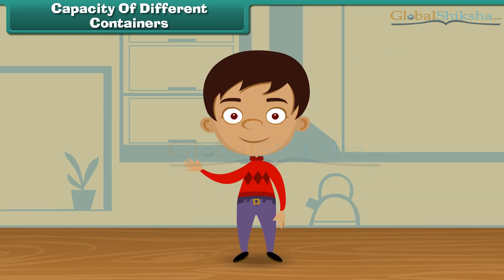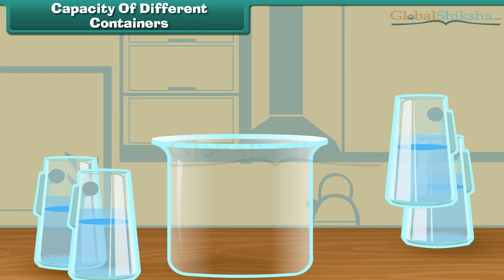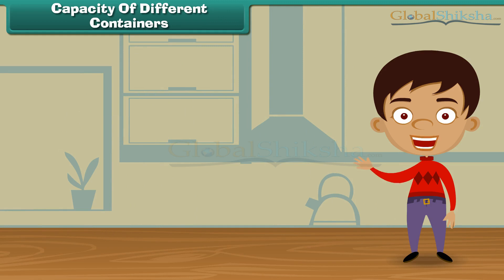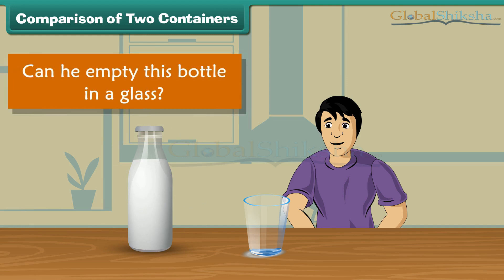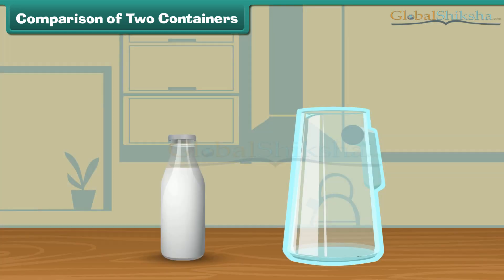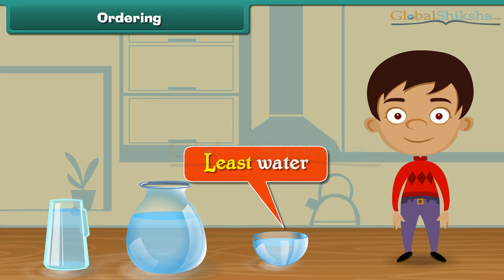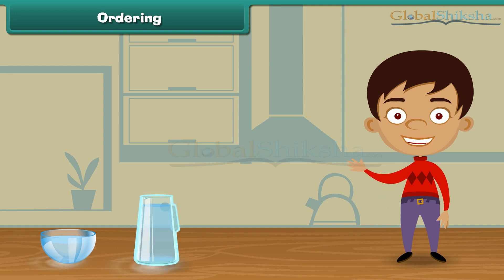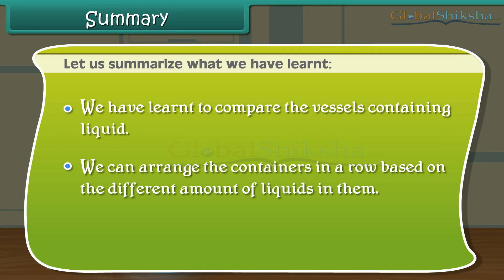Class 2 Mathematics - Basics of Capacity | CBSE Board